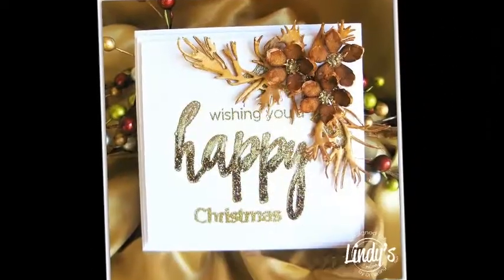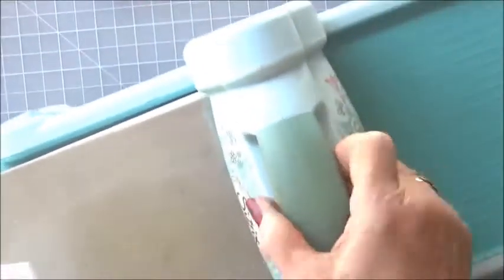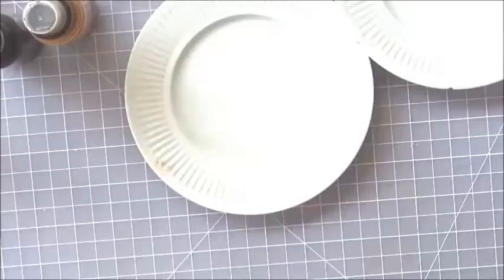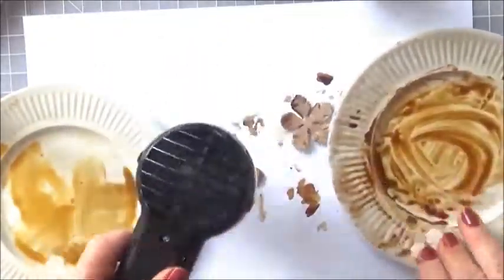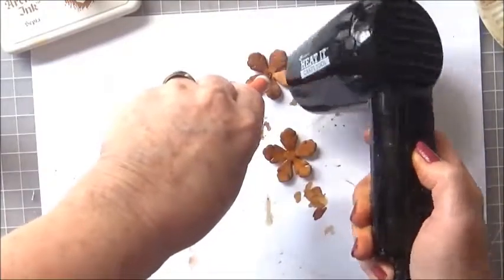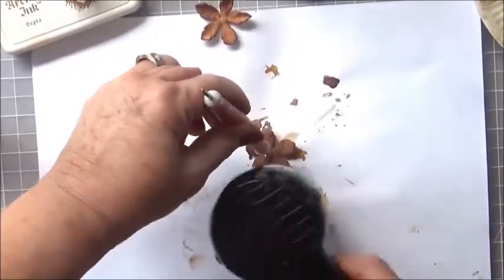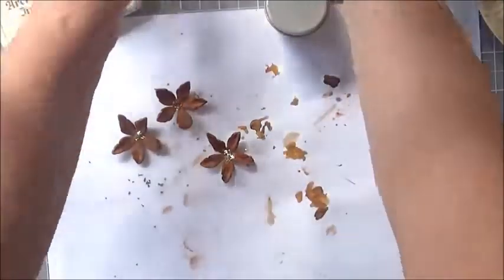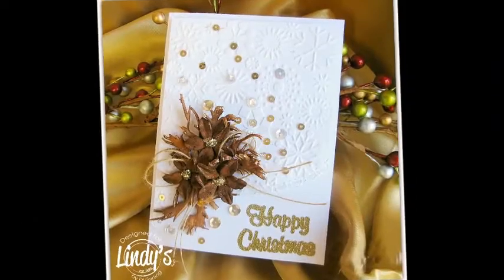Foam Flowers with Lindy's Sprays-Christmas Cards By Di Garling (WITH VOICE)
How to diecut foam flowers & then colour them up with Lindy's sprays. Christmas cards with a difference !!!